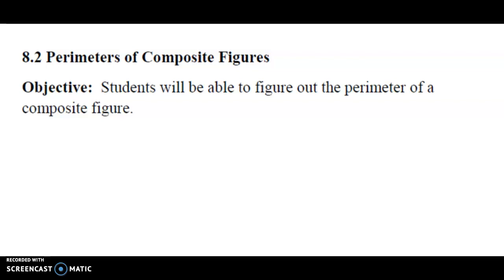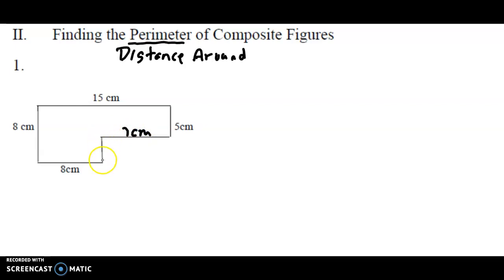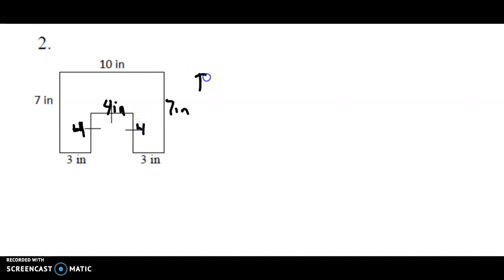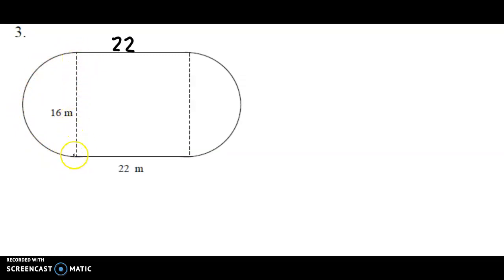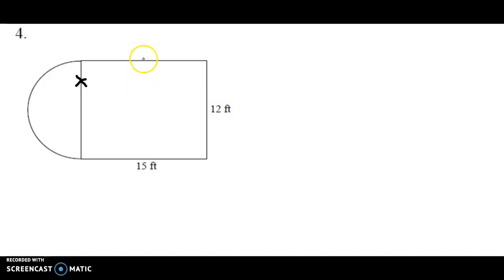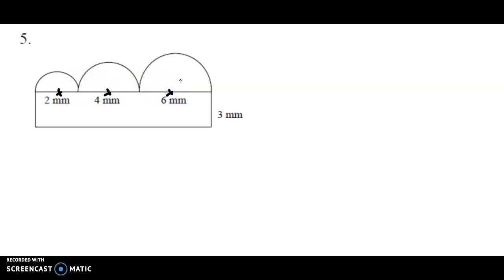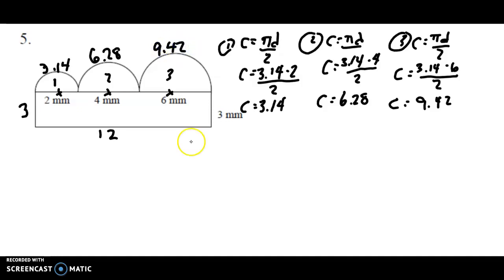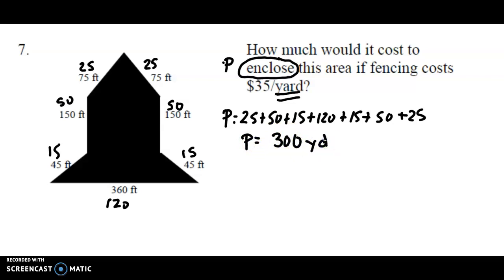8.2 Perimeters of Composite Figures